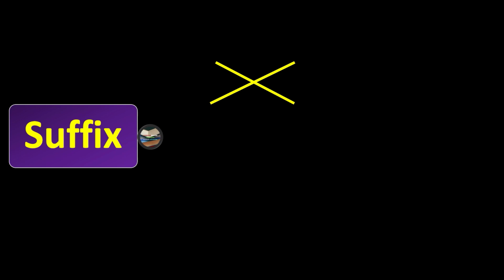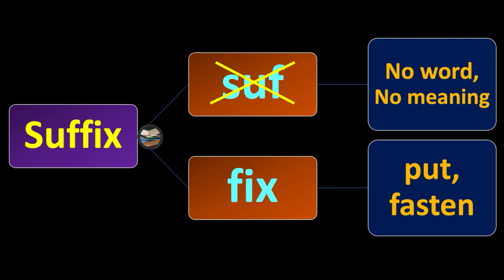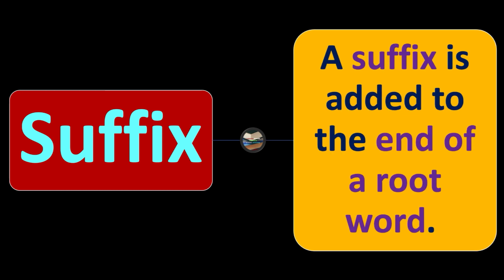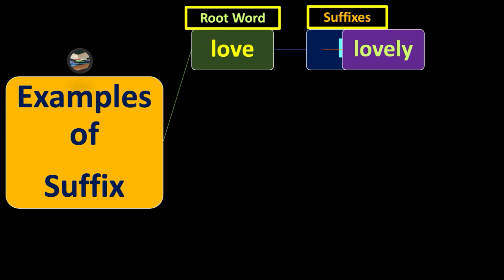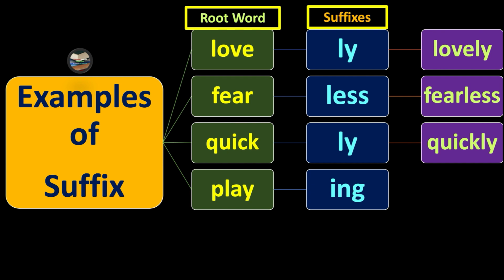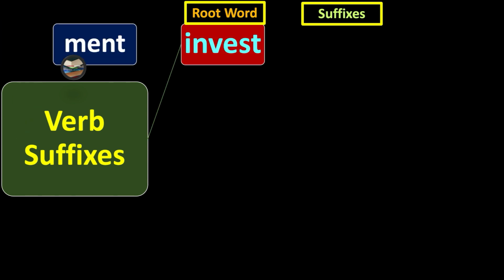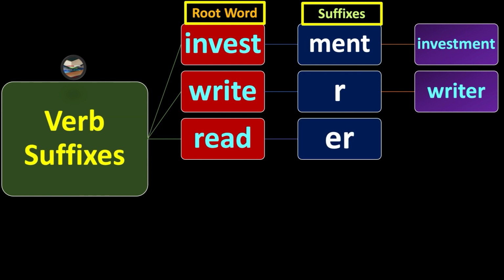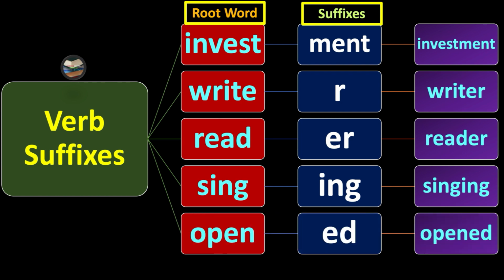(Lecture-15), Suffix: Meaning, Definition and Examples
Meaning, Definition and Examples of Suffix
00:00 Suffix as a Single Concept
00:34 Definition of Suffix
00:41 Examples of Suffix
01:20 Verb Suffixes